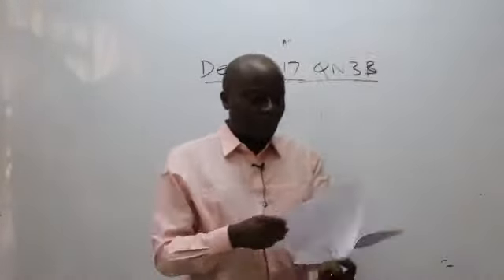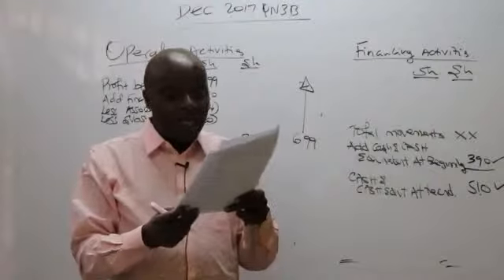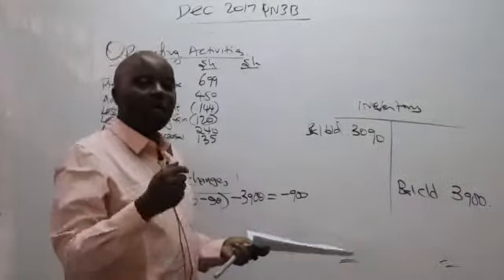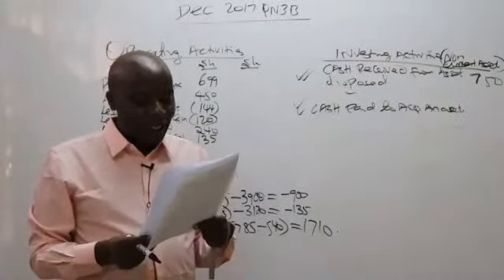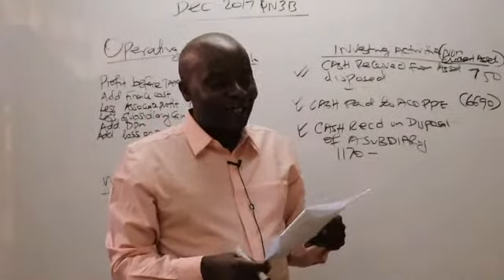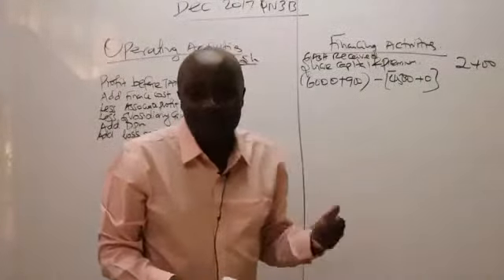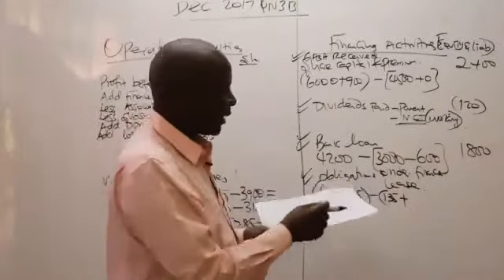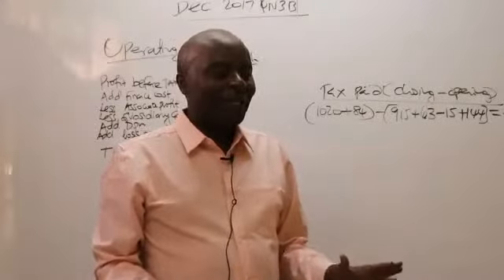AFR-Cash Flow Statement Dec.QN.3 2017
The semester is already midway, but it’s not too late to join and catch up! At RCM Online College, we make it easy for you with:
✅ Engaging Video Lessons: Access recorded videos anytime and catch up on the topics you’ve missed. Perfect for revising on your own schedule!
✅ Previous Classes Available: Watch past lessons to quickly get up to speed and stay ahead.
✅ Study & Revision Books: Comprehensive books to guide you through each subject, available to all our students.
✅ Flexible Learning: Study through our LMS, RCM app, or YouTube channel.
Don’t miss out on this opportunity to join us even as the semester progresses!
It. So ladies and gentlemen, when we